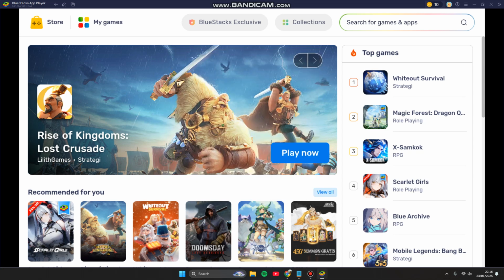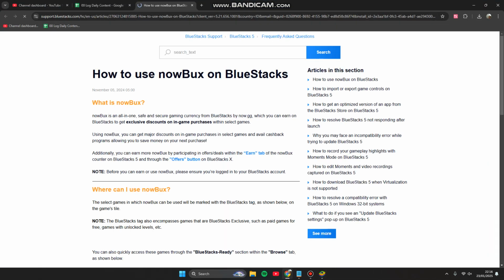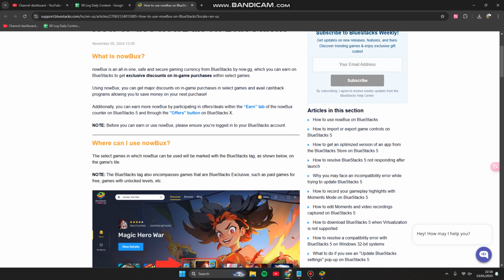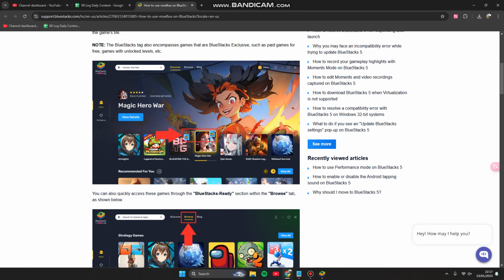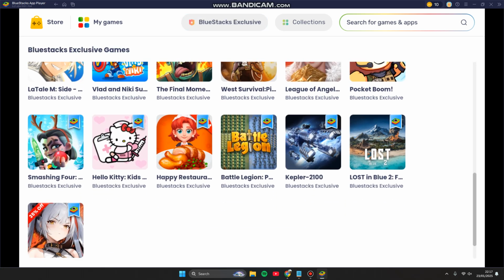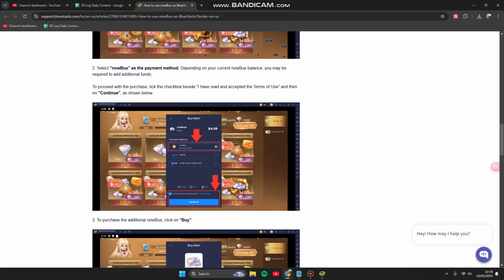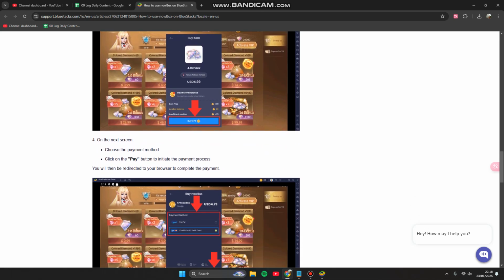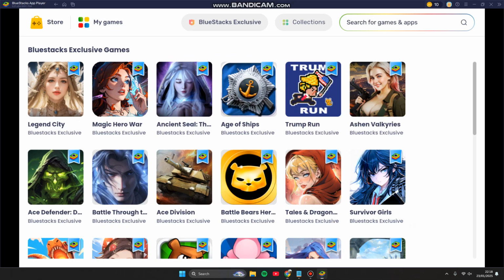How to Use NowBux on BlueStacks 5